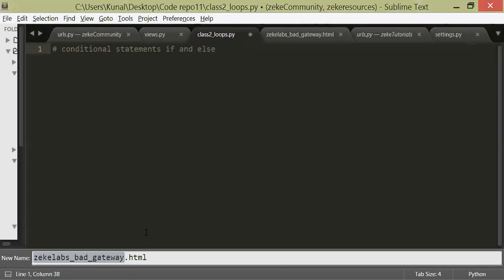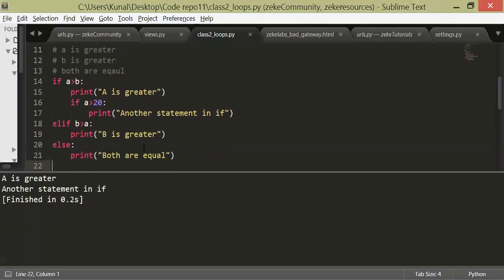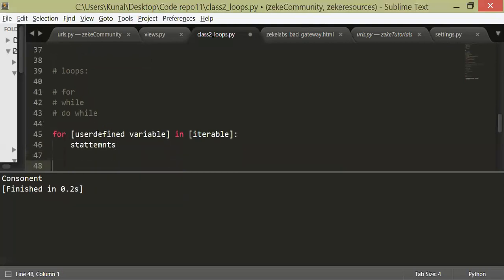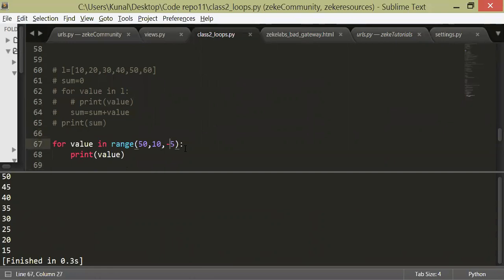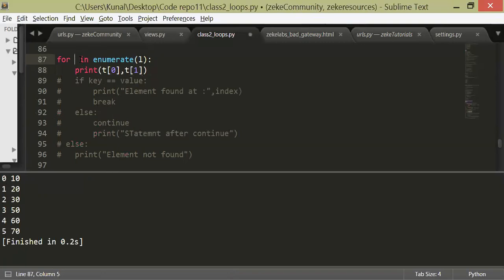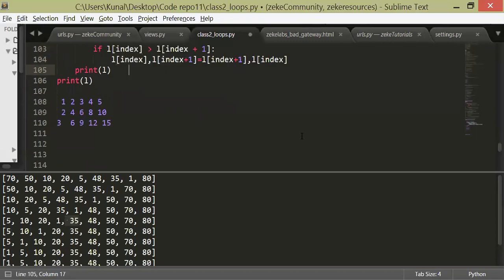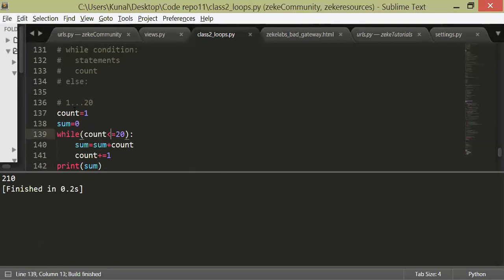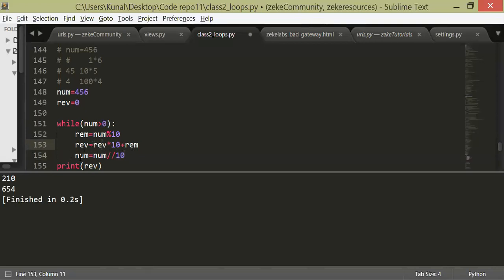Python conditional and looping statements